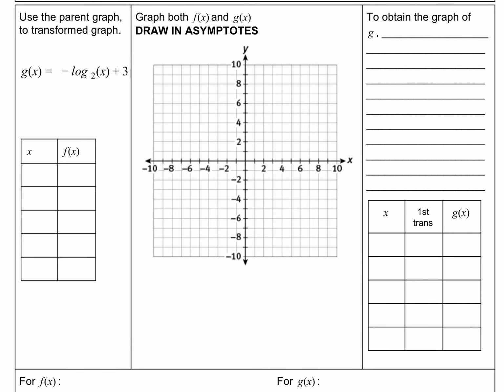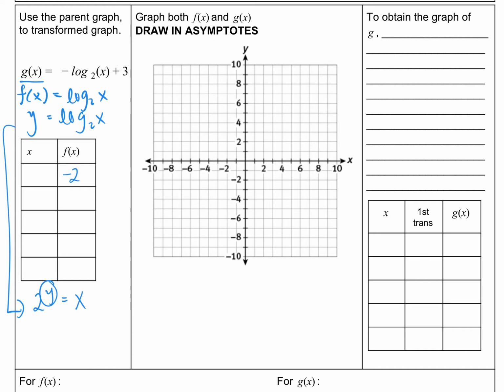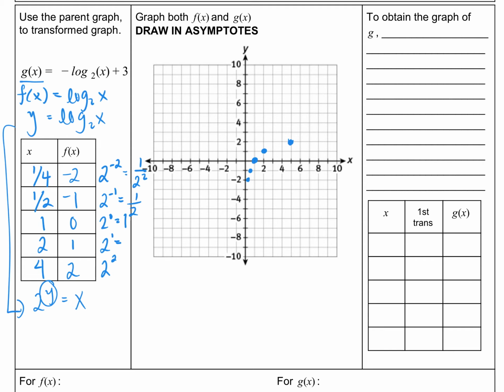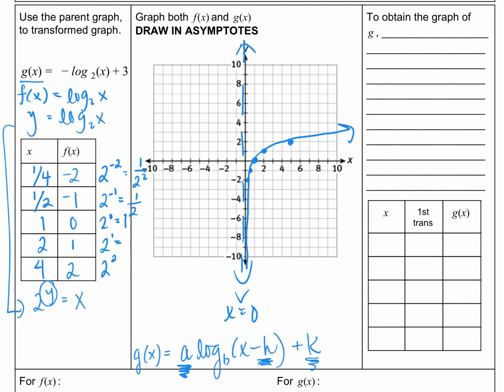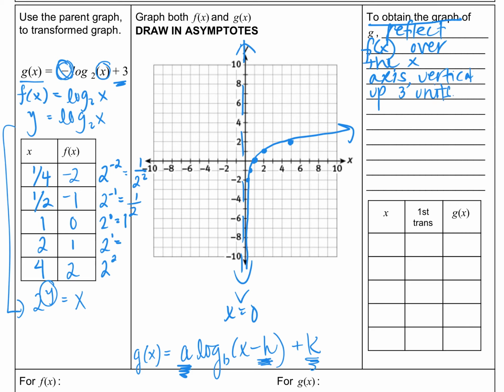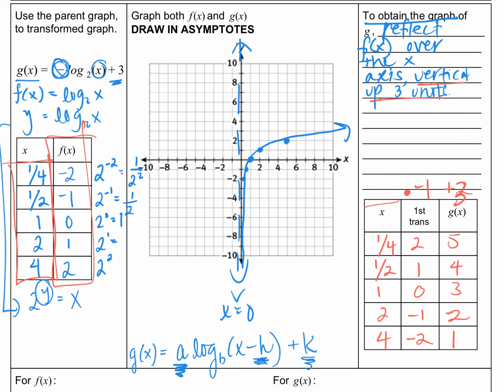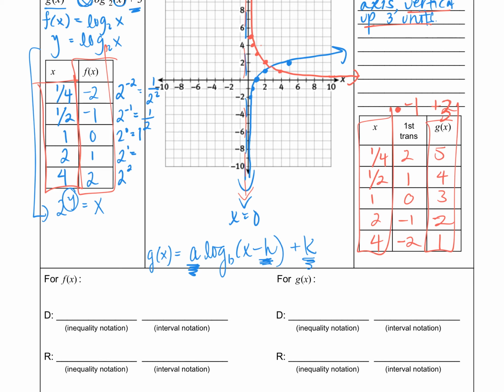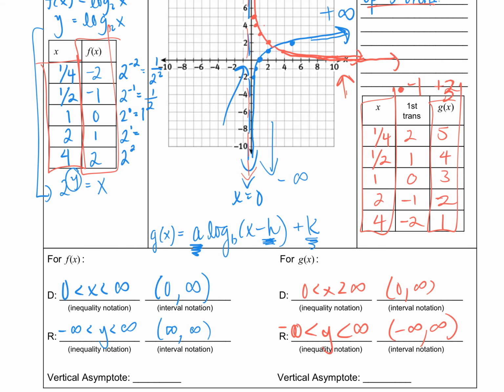Final review #1 log graph